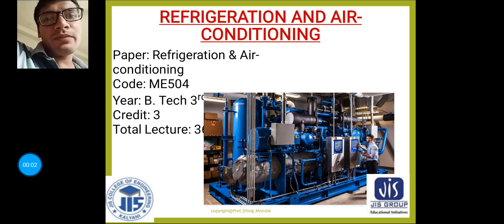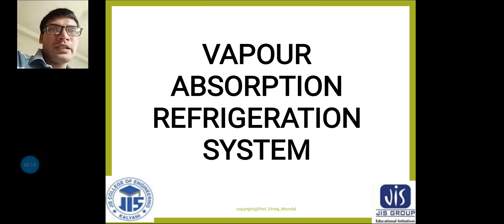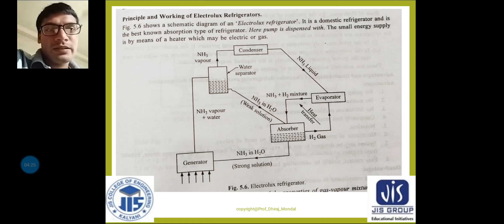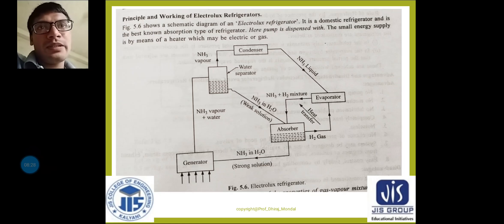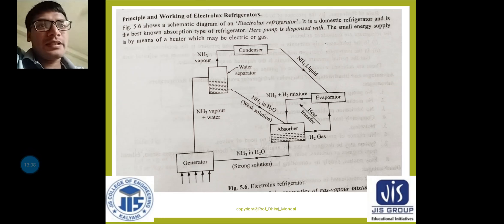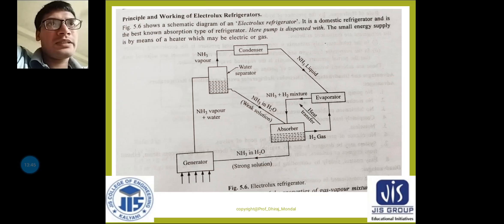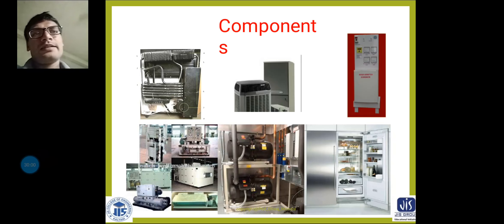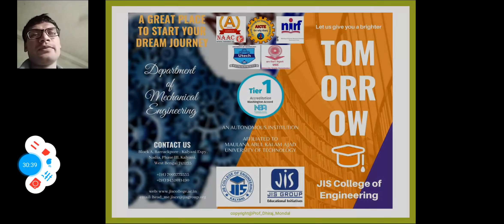L-18 | Aqua Ammonia Refrigeration System | Properties of Refrigerant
RAC